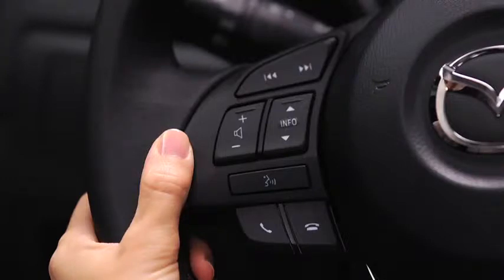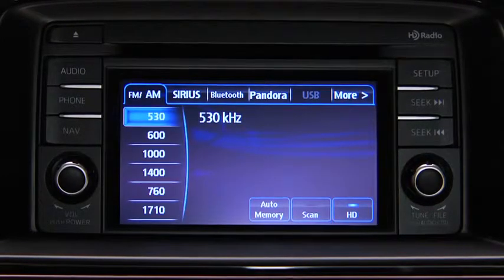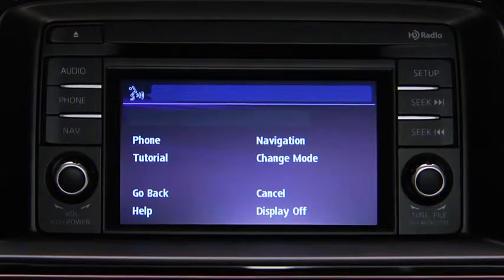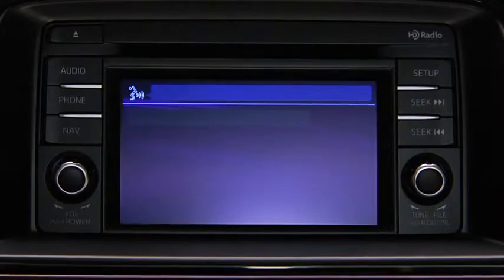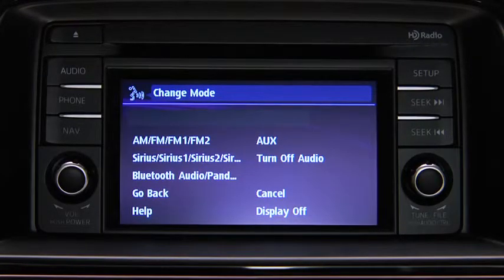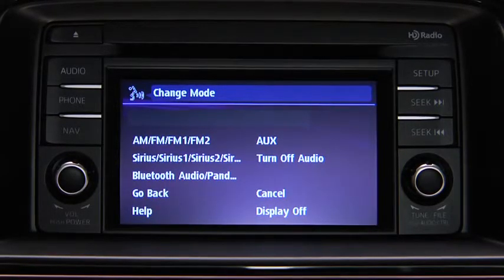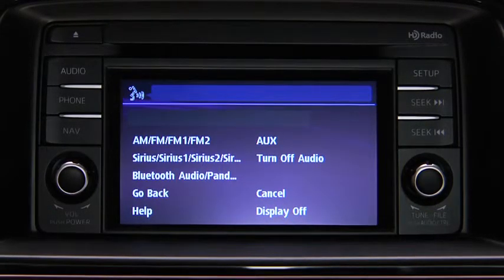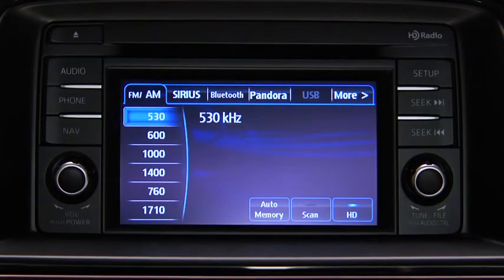2014 CX 5 — Audio Control Voice Recognition Mazda USA